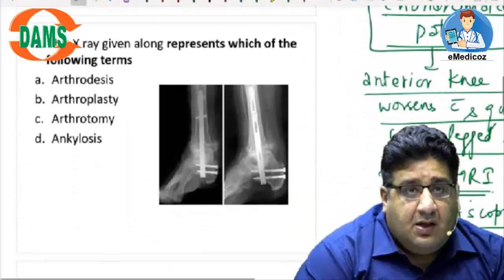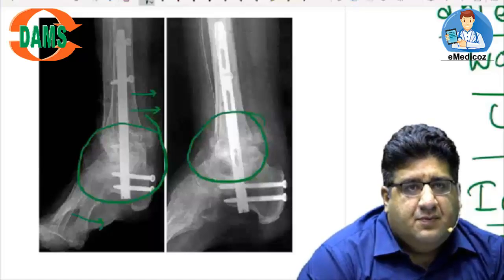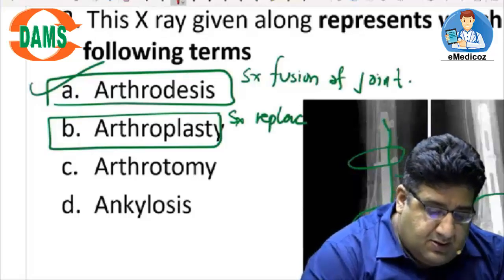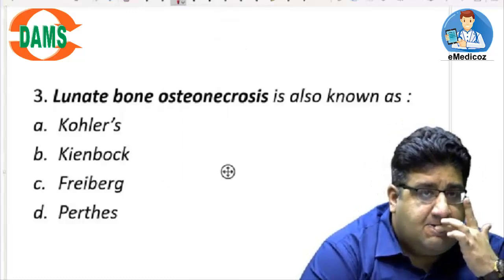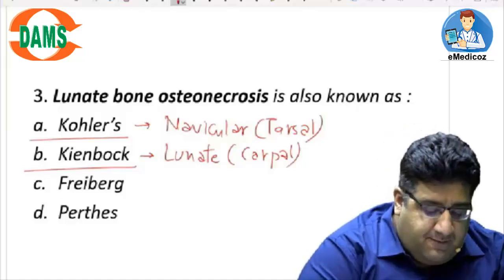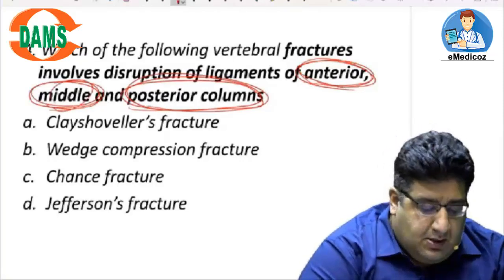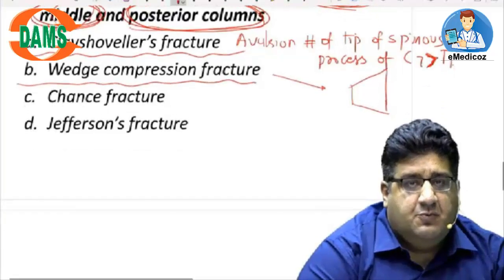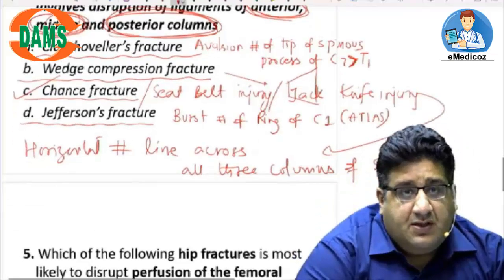Orthopaedics MCQ Discussion | DAMS Faculty Dr Tushar Mehta